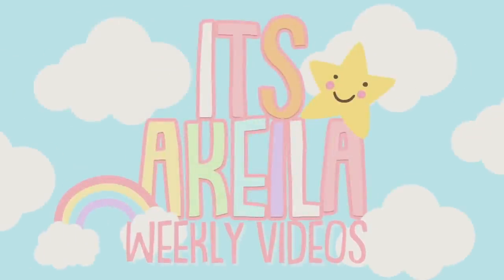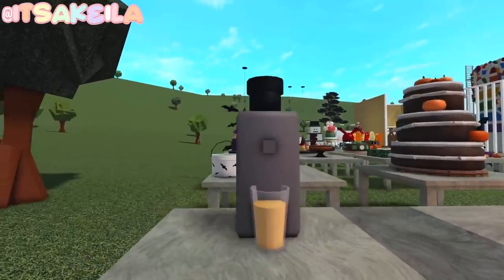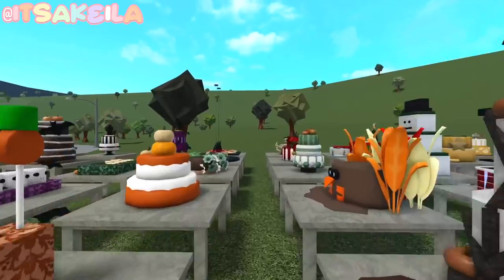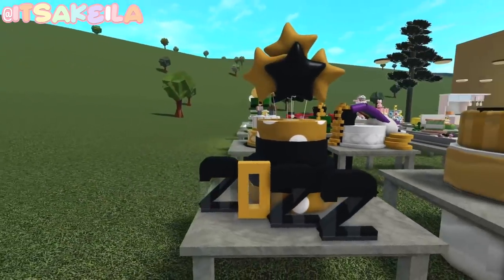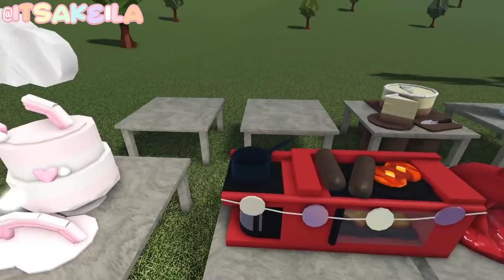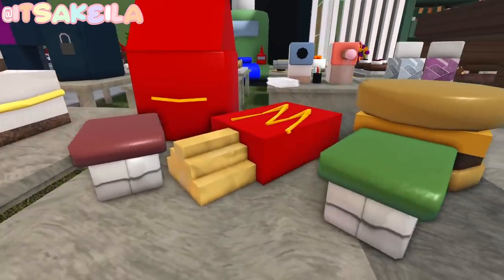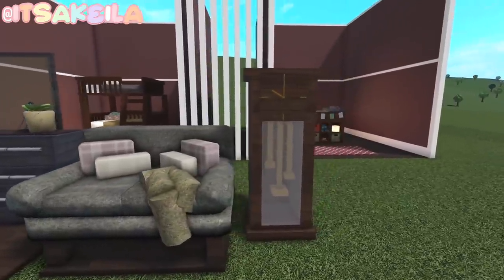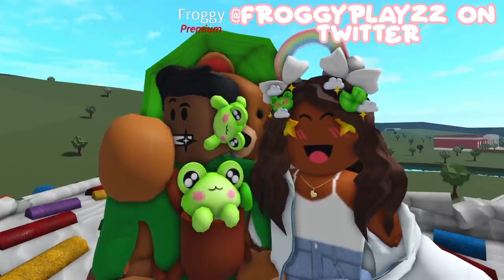BEST Bloxburg Basic Shape BUILD HACKS! *MC DONALDS, AIR FRYER, CAKES & More* Roblox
💖🌈hii akeilanators
☁️today i got to tour my friend froggy's bloxburg BUILD HACKS!

☁️instagrams
 itsakeila.yt

akeila.collins